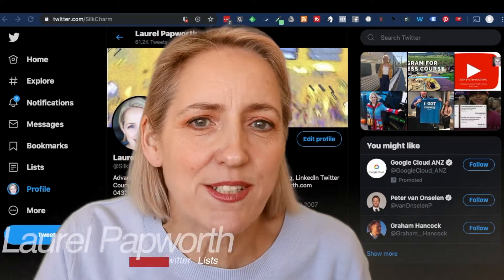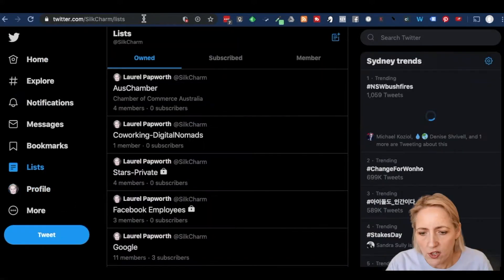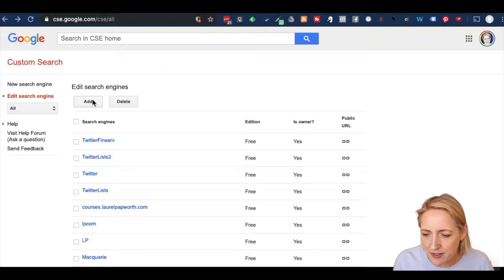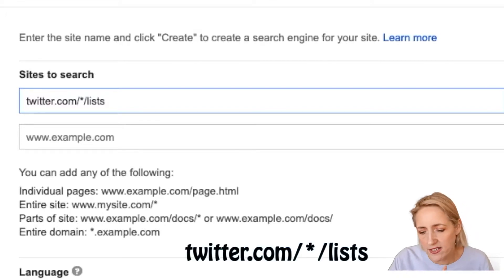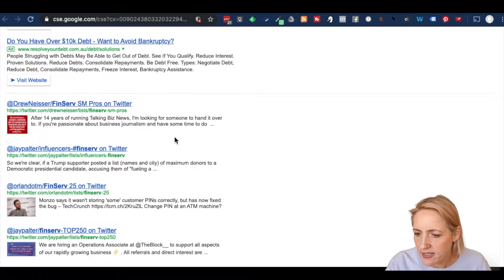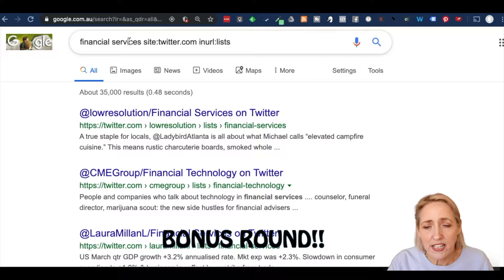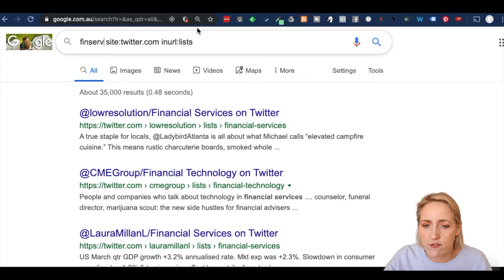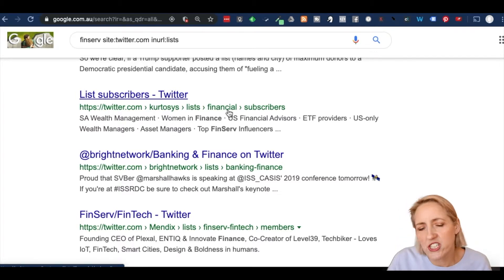3 Ways to Search For Twitter Lists & your Industry Influencers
Are you searching for public twitter lists in your niche or industry? Want to find influencers and popular people on Twitter, relevant to your topic? Finding Twitter lists is pretty easy - once you know how!

2. Use Google Custom Search CSE to create an accurate Twitter list search
3. Use InURL in the normal search box (not completely accurate but close!)

Ever wanted to find a twitter list of influencers in your industry, created by someone else? In this example I show you how to use Google Custom Search to create a search for lists (e.g. finserv lists on Twitter). Bonus Round: how to use a quick manual search feature.
How to search and find a Twitter List
1. Go to Google Custom Search
2. Click ADD and in "sites to search" type (the asterisk is a wildcard meaning "any twitter username").
3. Give the list a name, Click CREATE and now whenever you go to the CSE link your saved search is there.
4. I suggest clicking the PUBLIC URL link and then bookmarking the search page.
BONUS ROUND: Search: *keyword/phrase site:twitter.com inurl:lists* to have google search for that keyword in a list on Twitter.
I hope you found this useful. If you know someone else - or a Group - that might be interested in this information, please pass it along!

YOU are:
A social media manager, PR manager or senior CMO in Corporate and Gov: Senior Social Media Strategists in large companies and Government... plus Mum.. Hi mum! :)